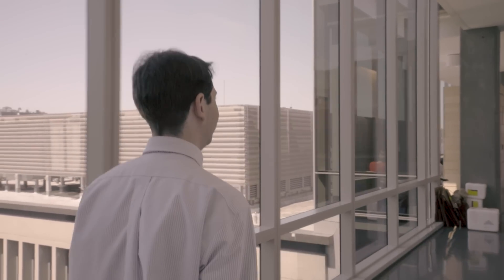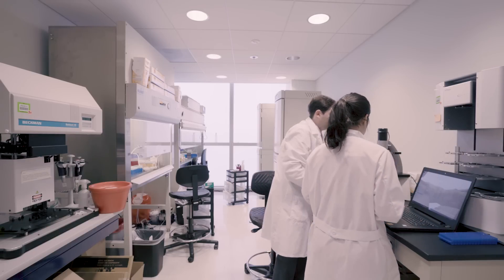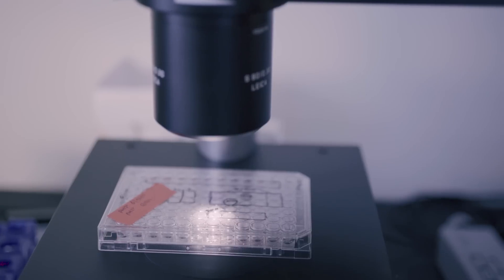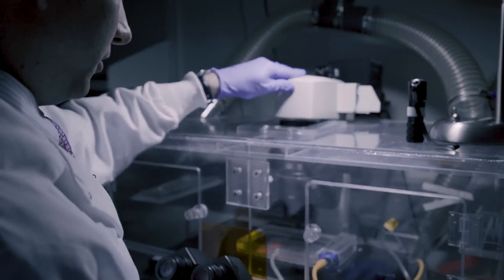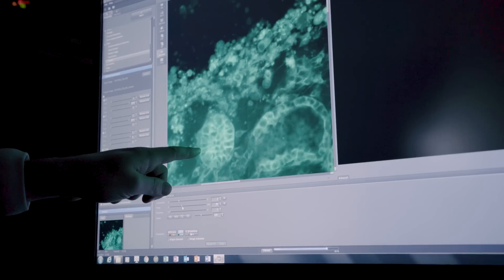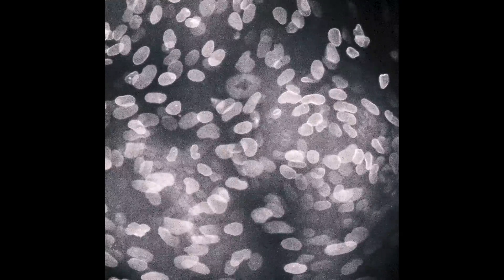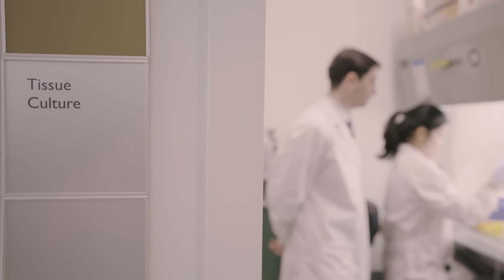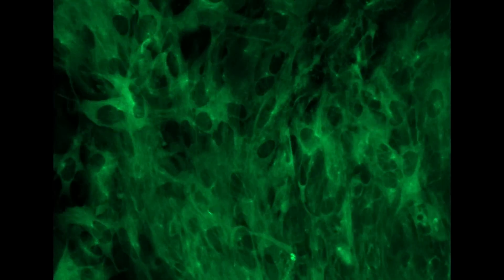Cell Shorts | Illuminating the kidney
In our new series "Cell Shorts," see how Beno Freedman and his colleagues at the University of Washington are using our publicly available human induced pluripotent stem cells to study kidney disease and regeneration.